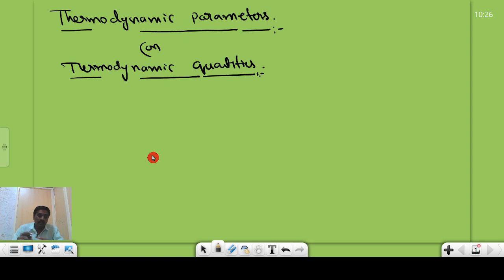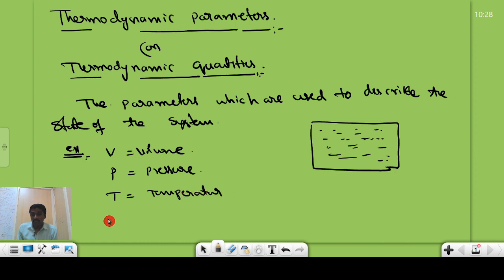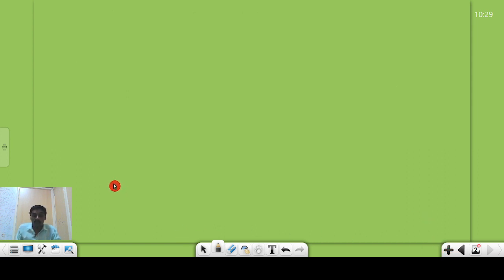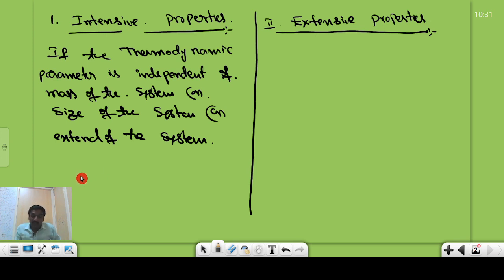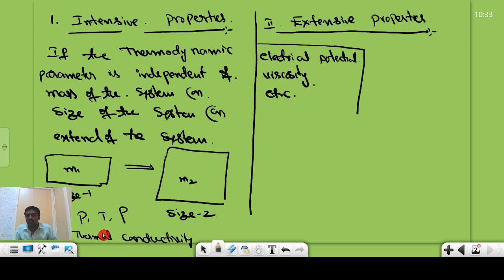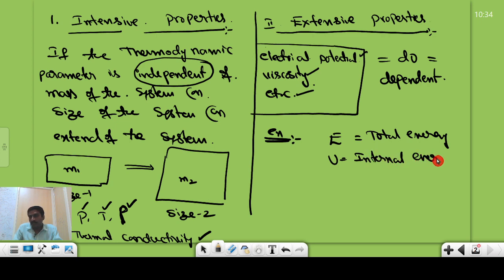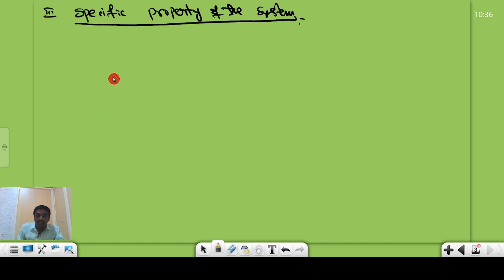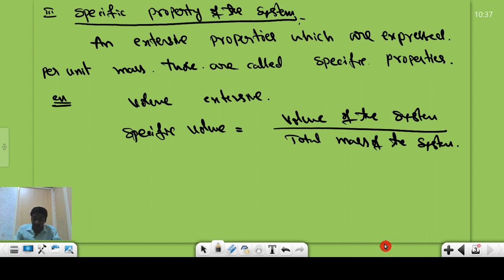Types of thermodynamic properties, Intensive properties, extensive properties,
Types of thermodynamic properties,
 Intensive properties,
 extensive properties,
for lecturer -001 , Types of thermodynamic systems